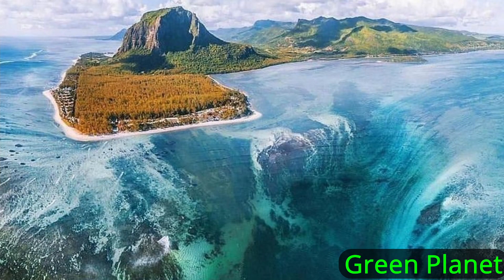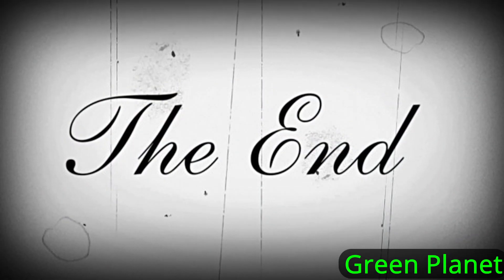Meet the LARGEST Waterfall in the World | Denmark Strait Cataract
This video is about the largest waterfall in the world Denmark Strait Cataract.

The Denmark Strait cataract is an undersea waterfall found on the western side of the Denmark Strait in the Atlantic Ocean, on the Arctic Circle between Iceland and Greenland. It is the world's highest underwater waterfall, with water falling almost 3,505 meters (11,500 feet).

It is formed by the density difference of the water masses either side of the Denmark Strait, the eastern side being colder than the western. Due to this difference, when the two masses meet along the top ridge of the strait, the colder, denser water flows downwards and underneath the warmer, less dense water.[1]

It is thought that the Denmark Strait cataract has a flow rate exceeding 175 million cubic feet (5.0 million cubic meters) per second, making it 350 times as voluminous as the extinct Guaíra Falls on the border of Brazil and Paraguay, which was once thought to be the most voluminous waterfall on Earth, and which itself was 12 times more voluminous than Victoria Falls.

The waterfall was jokingly called "The Alan Davies Cascade", after the regular panelist on the British television quiz show QI, in response to host Stephen Fry's mentioning its apparent lack of a name.

denmark strait cataract
underwater waterfall
largest waterfall in the world
fact spark
under waterfall
green planet